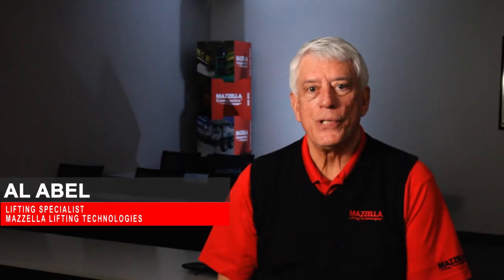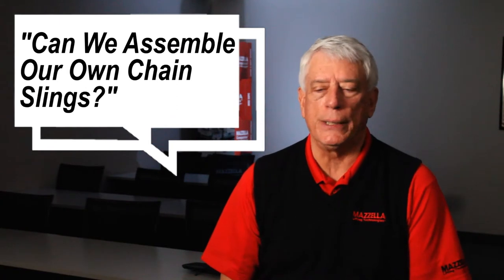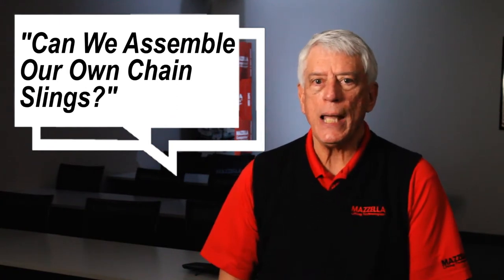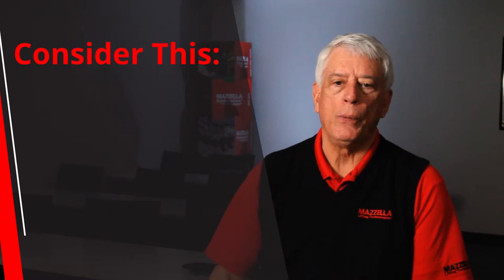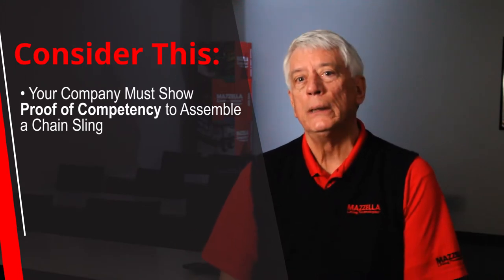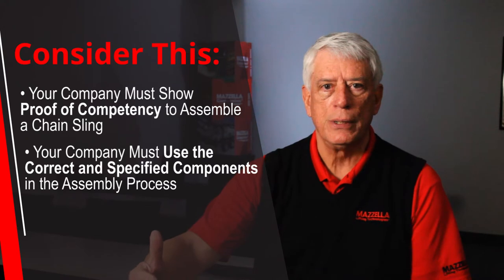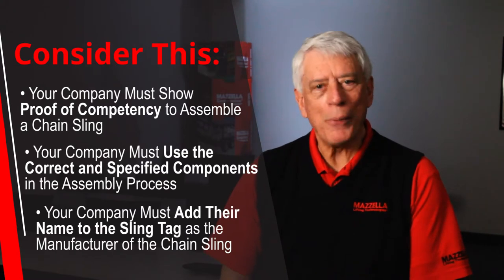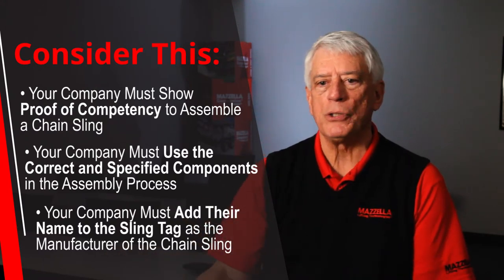Can Any Company Assemble Their Own Chain Slings?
Many companies assemble their own products, but can any company assemble their own chain slings?
FREE DOWNLOADS!
Lifting Slings Types and Terms E-book

Have a question you'd like our Experts to answer?

Al Abel, a 20 year veteran of the material handling industry, discusses the proper way to assemble a chain sling, and whether or not any company can do it on their own.
In this video:
0:00 - Intro
0:10 - Can we assemble our own chain slings?
1:10 - Closing